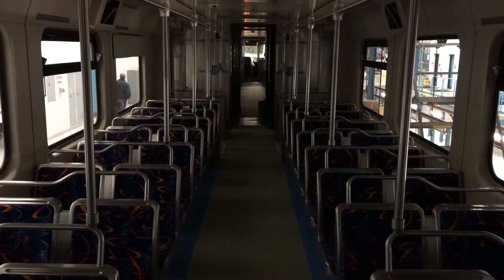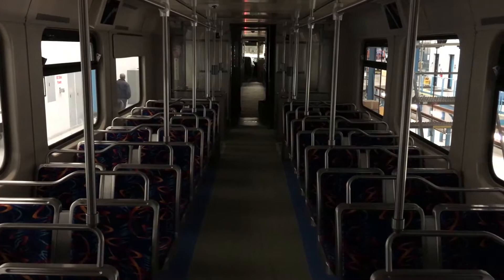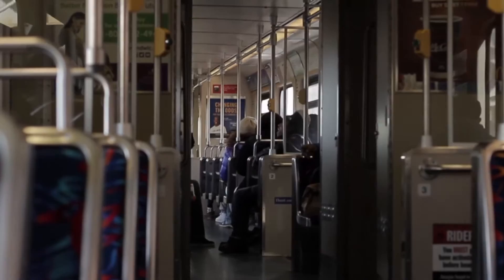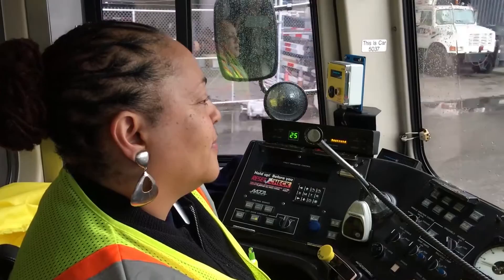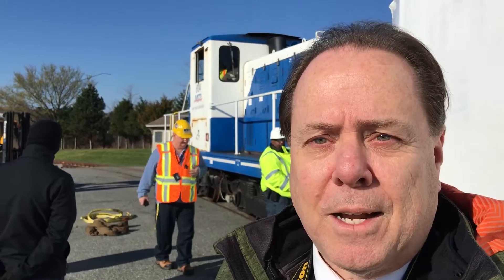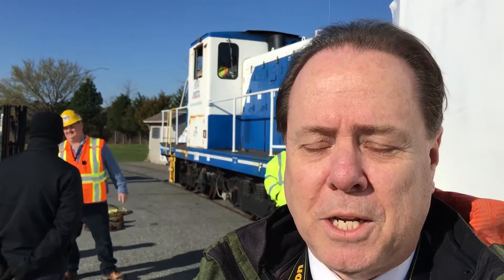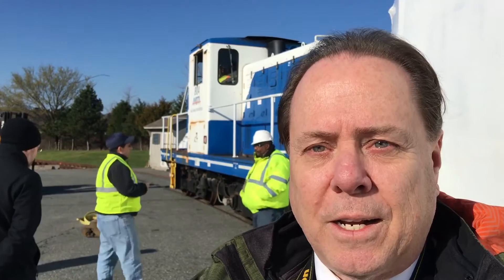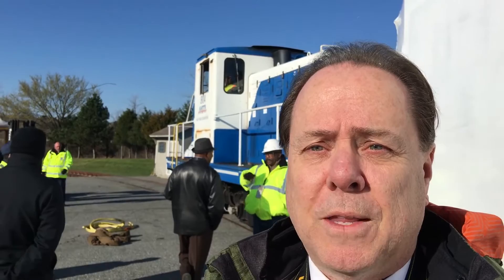First video look at the overhauled Light Rail vehicles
At first glance, you may not notice what all the fuss is about with our newly refurbished Light Rail vehicles. But as MTA contractor CH2M's John Smolenski explains, the beauty is in the detail. We were there when the first fully wrapped car arrived in January. (All it was missing was a bow.) As each new car arrives at the Cromwell Maintenance Facility, it is thoroughly tested for full service before MTA accepts it for use. New video capabilities, new flooring, a smoother ride and lots more in store when the first of these new cars hits the streets, planned for 2017. WeAreYourMTA @mdotnews